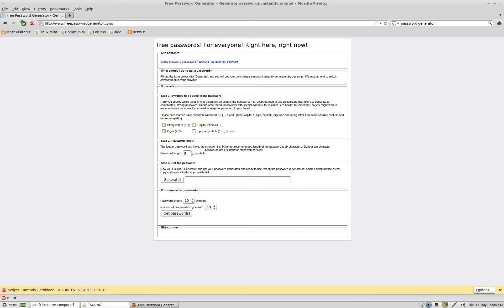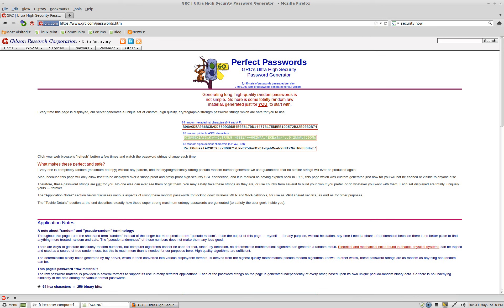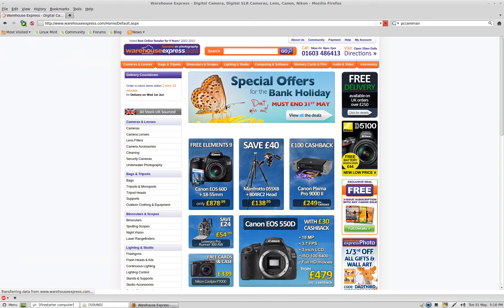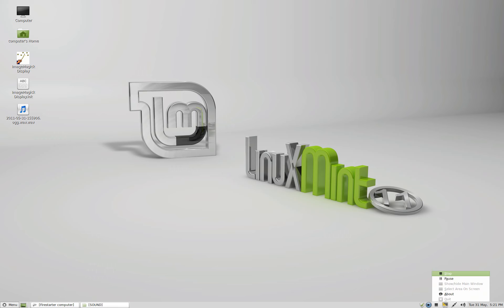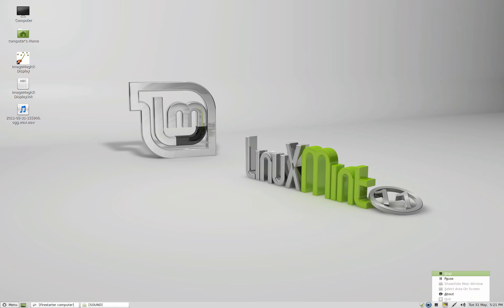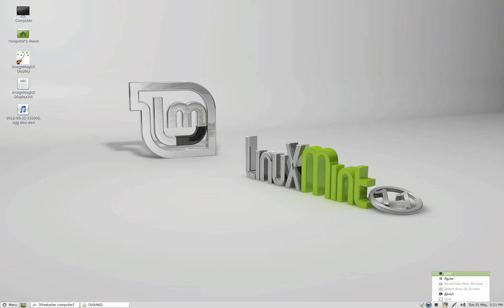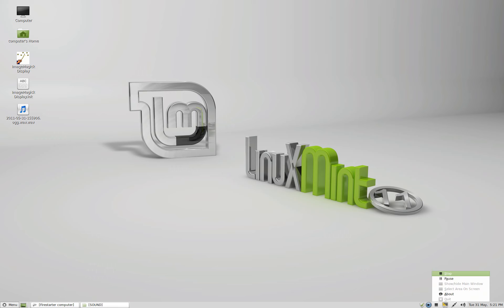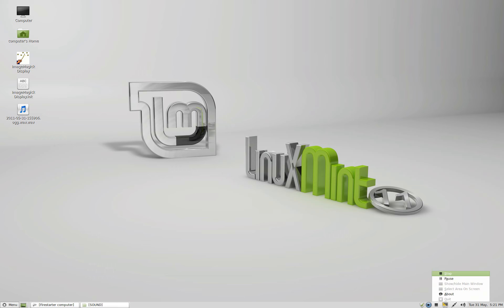HOW TWO MAKE A SECURE PASSWORD